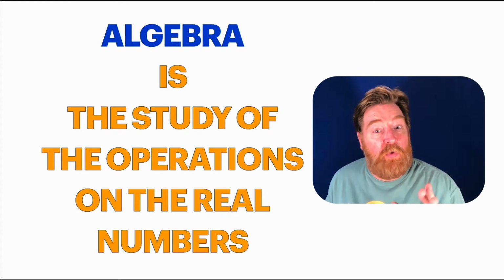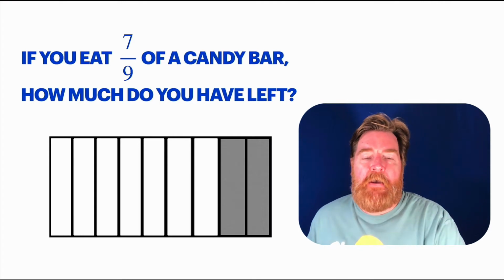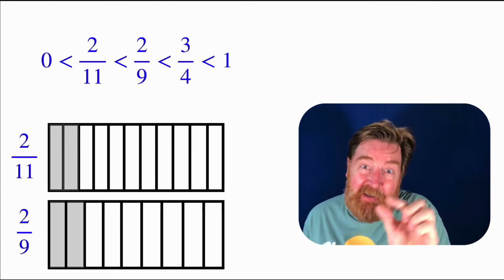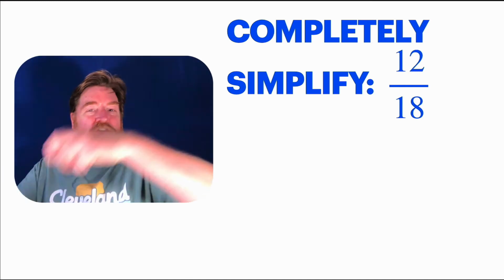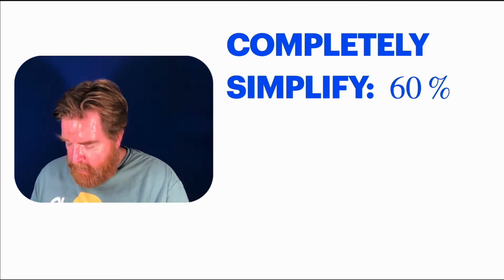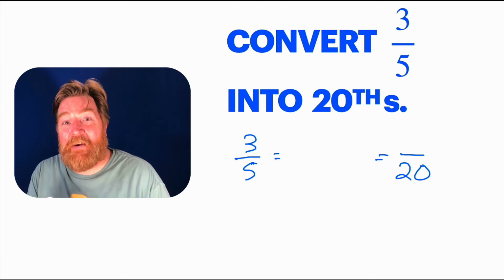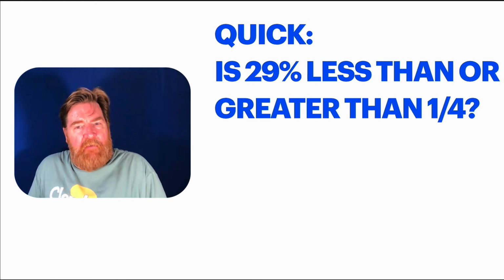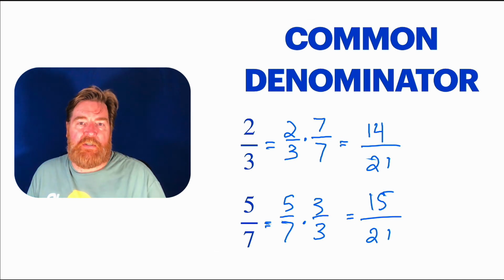Video 2 - Equivalent Fractions - 9's